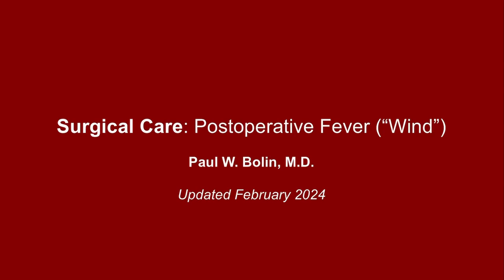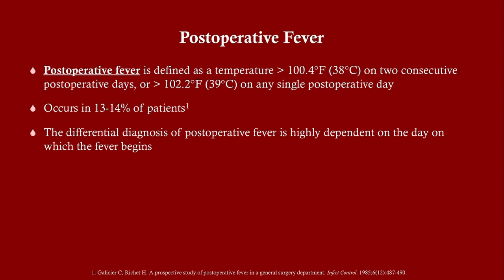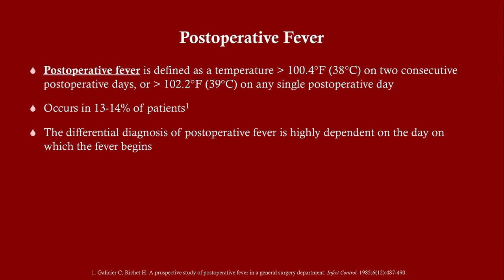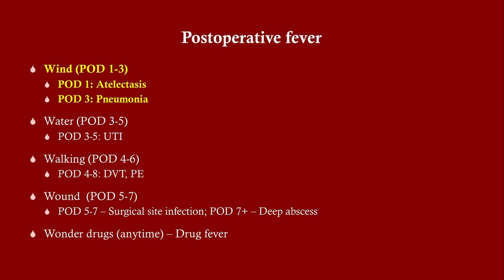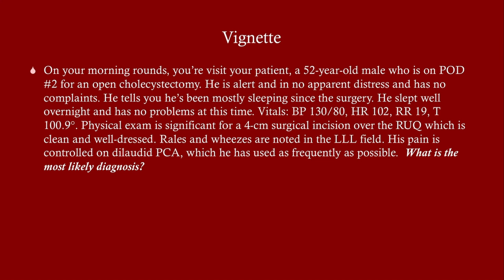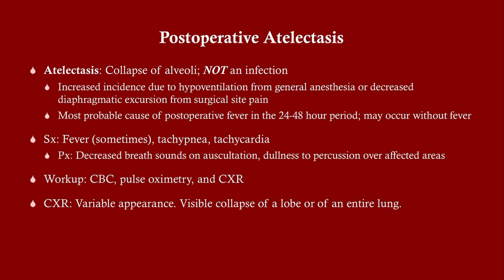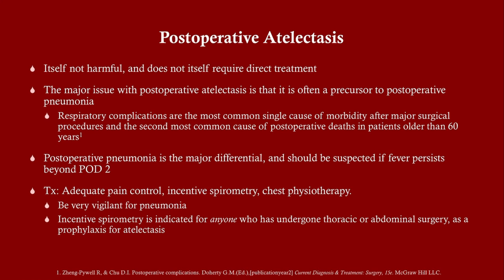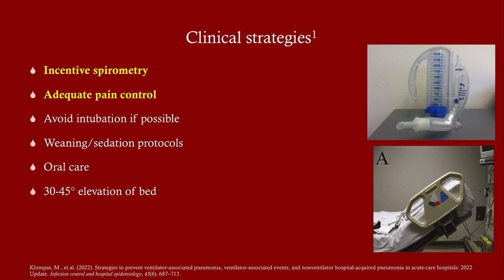Postoperative Fever: "Wind" (Atelectasis and Pneumonia) - CRASH! Medical Review Series